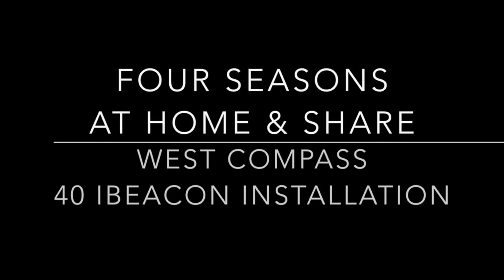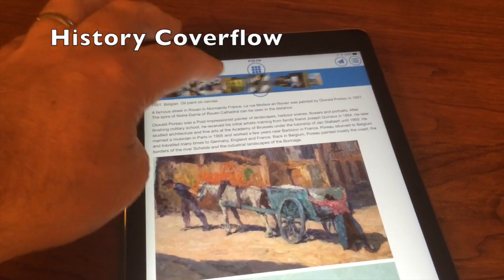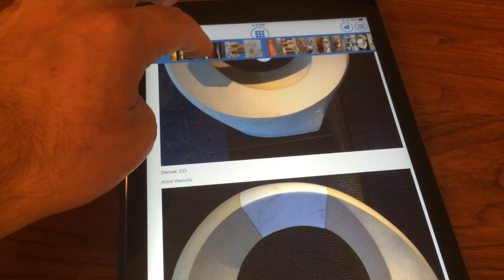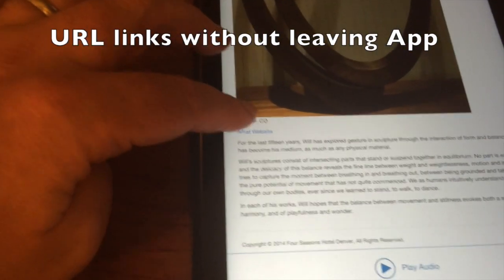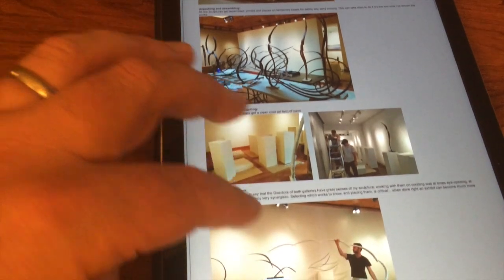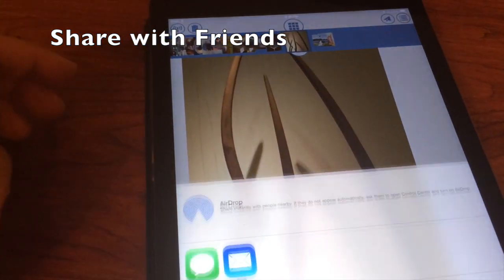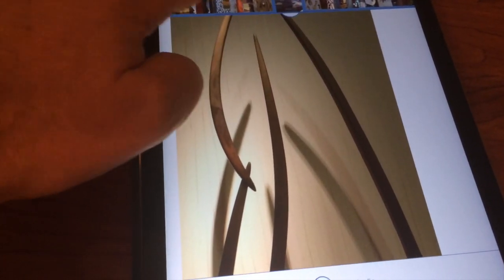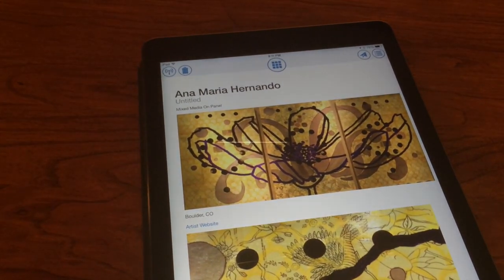Four Seasons iBeacon Demo 2 - Revisit at Home & Share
Here we continue our 40+ iBeacon tour from the Four Seasons Denver, but at home on an iPad.  Join us for a dive into how to revisit and share beacons you've encountered.  This demo highlights PlaceApp with the PlaceBMS (Beacon Management System) pushing Four Seasons art tour content.  We hope this stimulates thoughts on how you might use iBeacons and leverage PlaceApp and PlaceBMS for your needs.